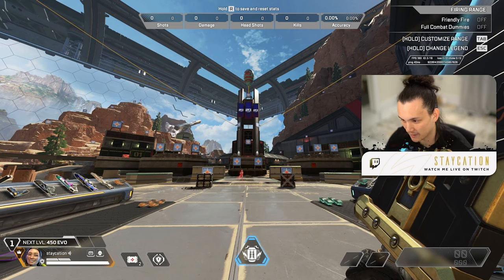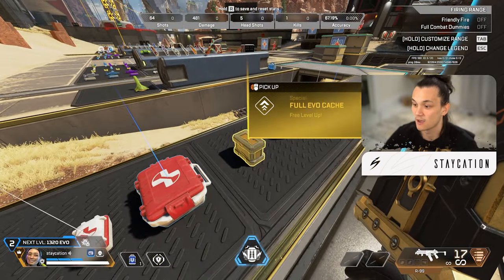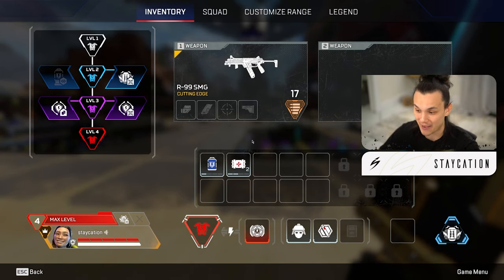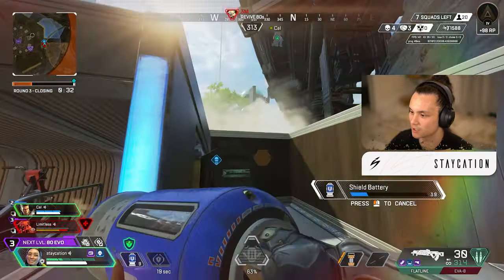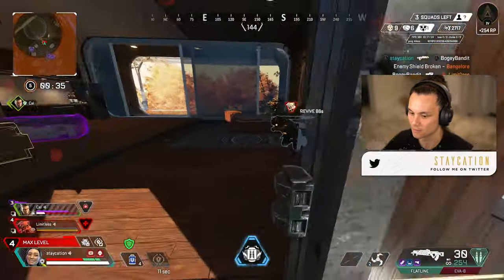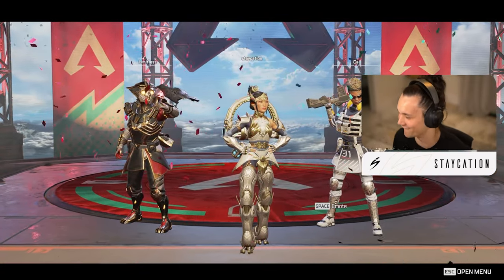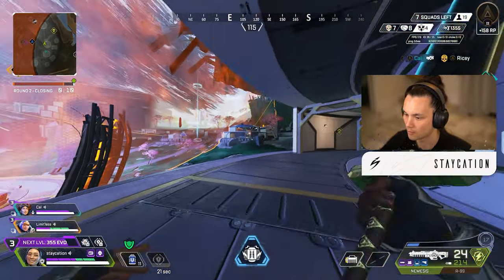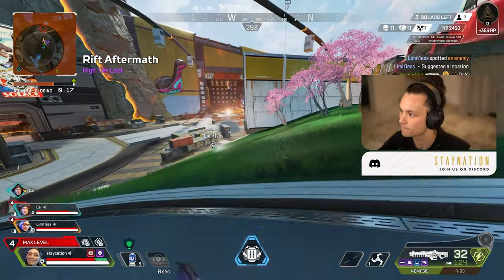Apex Legends NEW Evo System & Shield Cores FULLY Explained! (Season 20)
Today, we fully break down and explain how the new shield system introduced in Apex Legends Season 20 works!